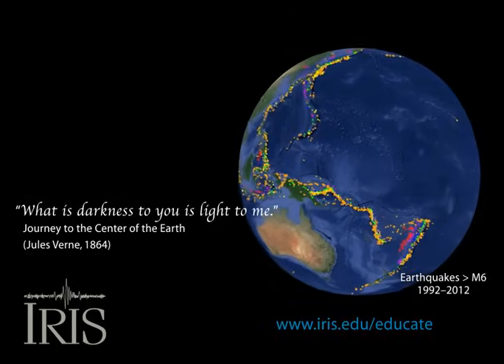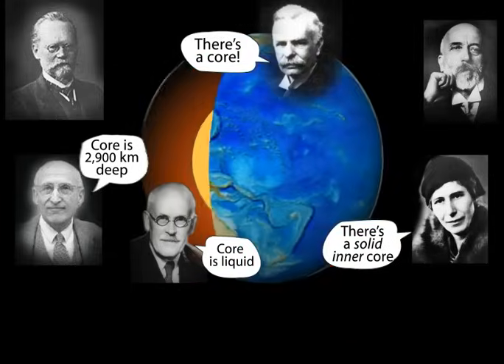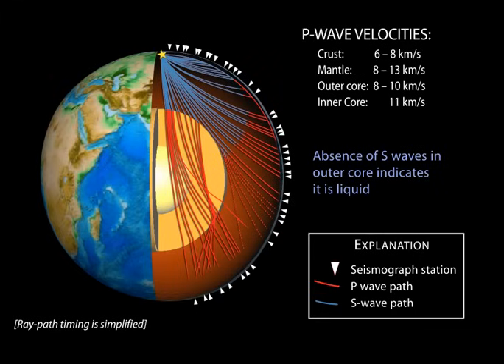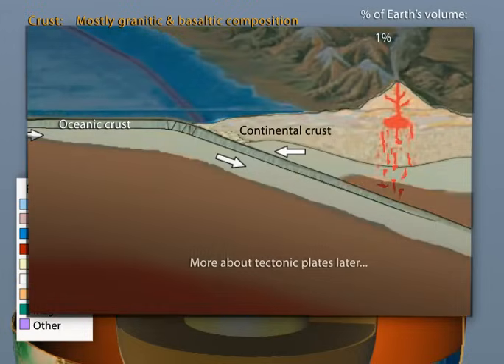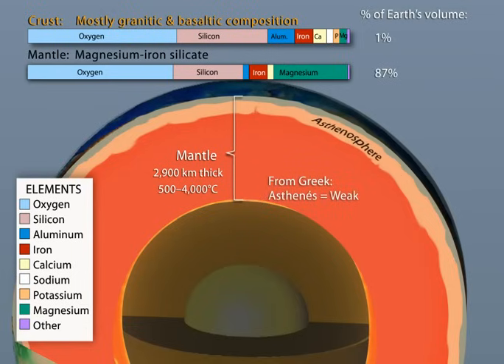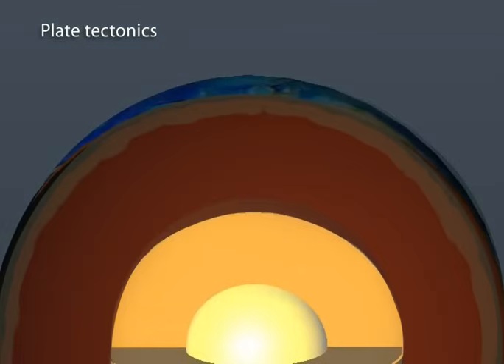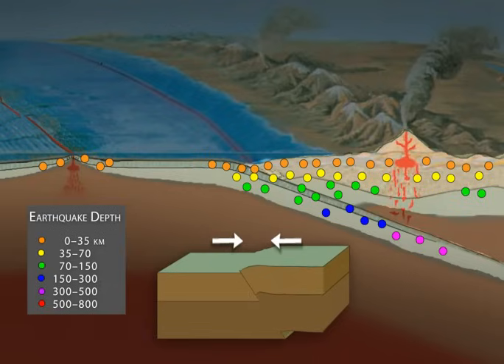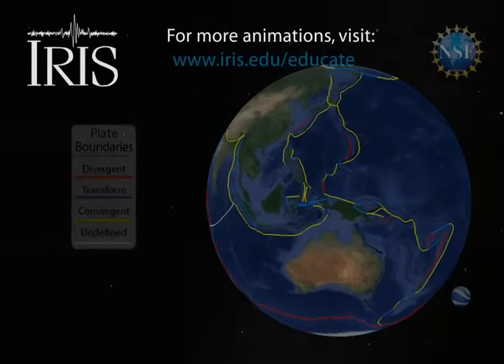Layers of the Earth—What are they? How were they found? (Educational)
CHAPTERS:
0:00 Intro
0:46 Seismic waves
0:57 Three layers ( like egg?)
1:56 Basic layers
2:01 Crust chemistry
2:53 Mantle chemistry
3:46 Core
4:47 crust vs. plate?
5:36 Earthquakes, volcano, magnetics

How do we know what is deep inside the Earth? And who discovered it?
The Earth has 3 main layers based on chemical composition: crust, mantle, and core. Other layers are defined by physical characteristics due to pressure and temperature changes. This animation tells how the layers were discovered, what the layers are, and a bit about how the crust differs from the tectonic (lithospheric) plates, a distinction confused by many.
Science editor Dr. Robert Butler, University of Portland
Reviewed by Dr. George Zandt, University of Arizona
Made possible by funding from the National Science Foundation
Egg analogy from Dr. Robert Butler video: Egg vs. Earth
Plate-tectonics graphic: U.S. Geological Survey’s “This Dynamic Earth”
Maps from Google Earth.